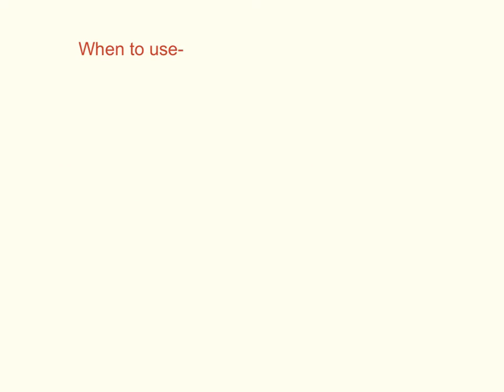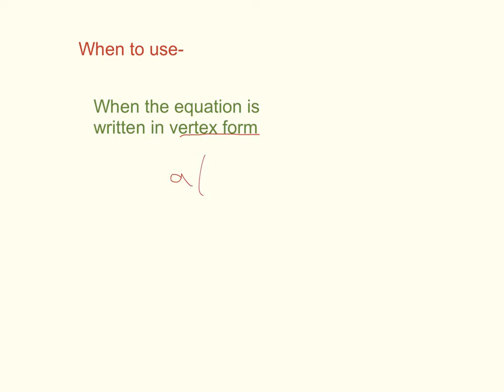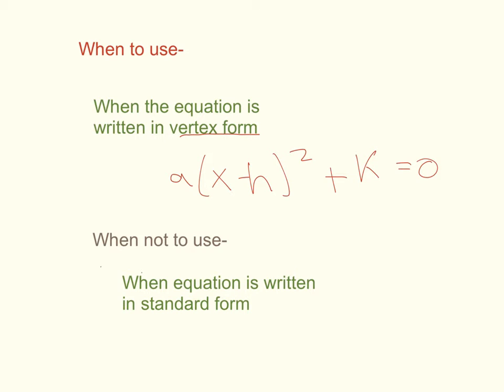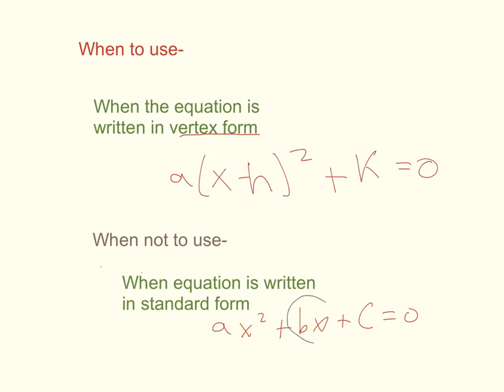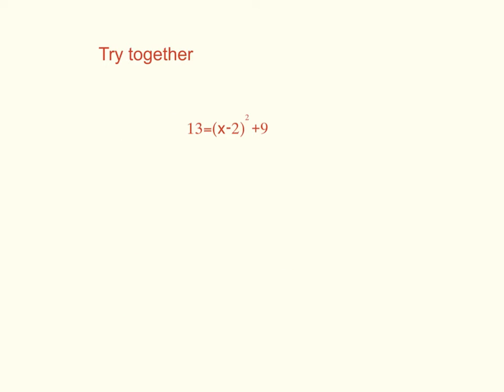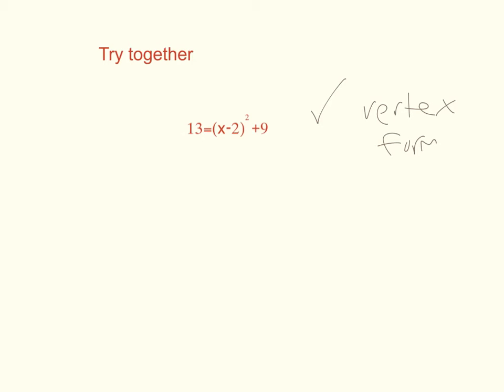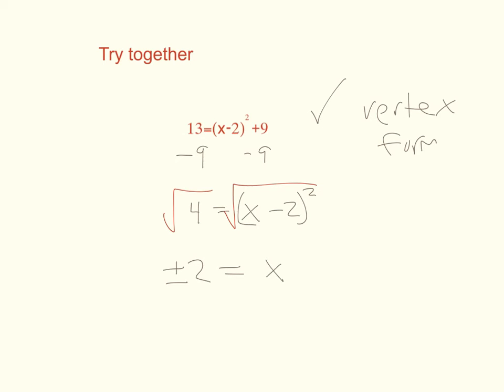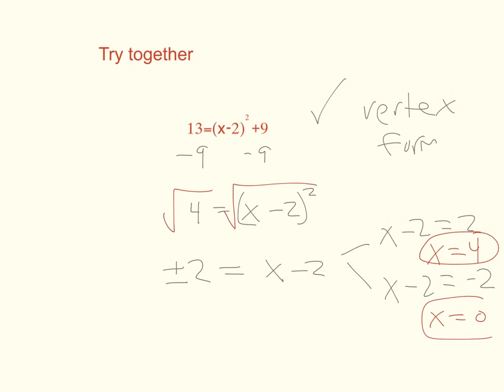Solving quadratics using sq rt method